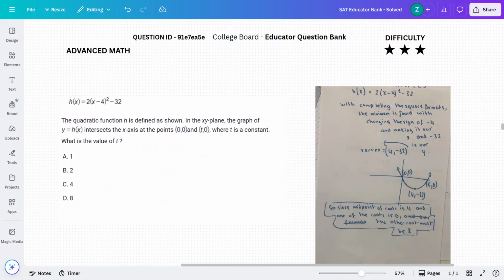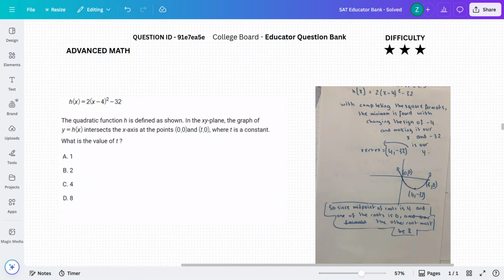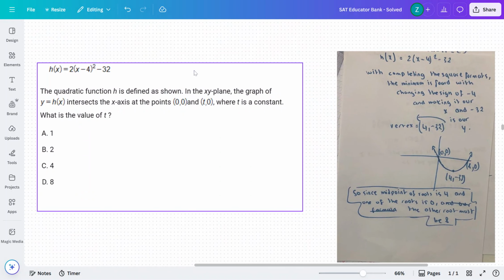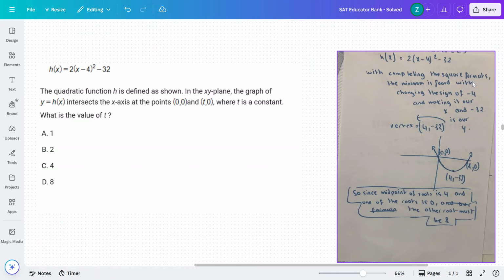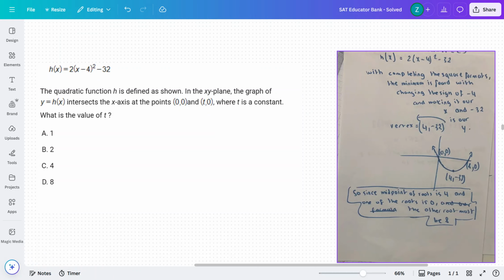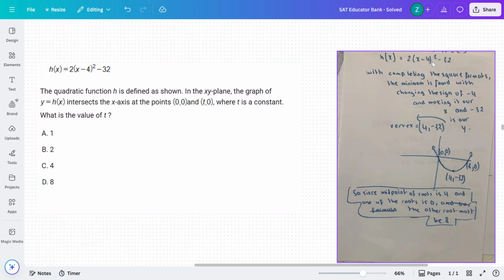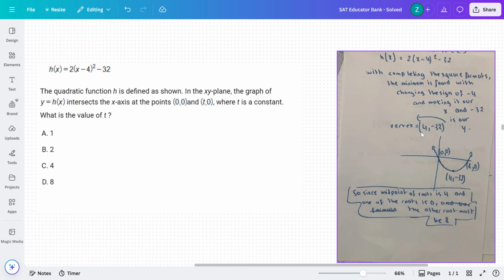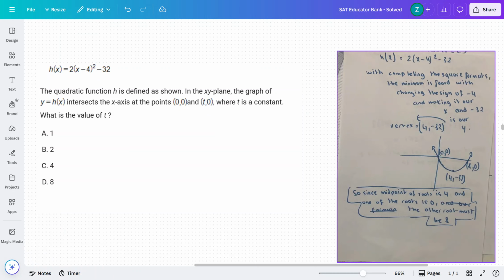Official SAT Math Question Solved | Question ID: 91e7ea5e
In this video, I walk you through official SAT Math Question ID: 91e7ea5e from the College Board Educator Question Bank. You'll learn how to approach the problem, avoid common mistakes, and apply key strategies to solve similar questions confidently.

📌 What you'll get:
– Step-by-step explanation
– Test-taking tips
– Problem-solving strategies